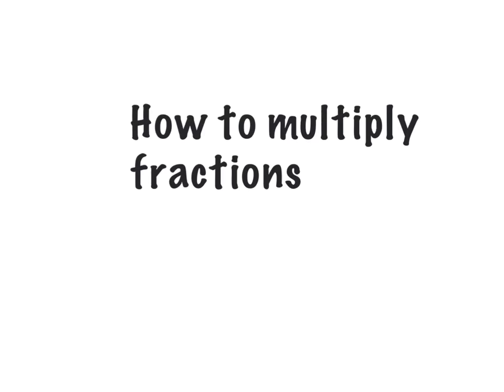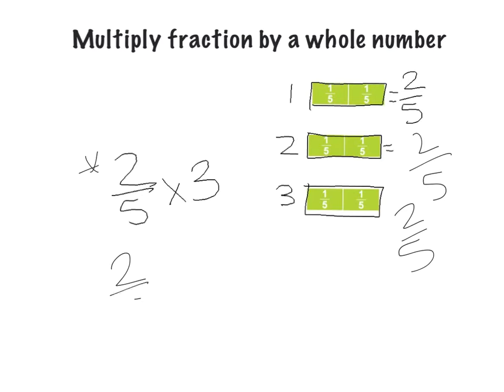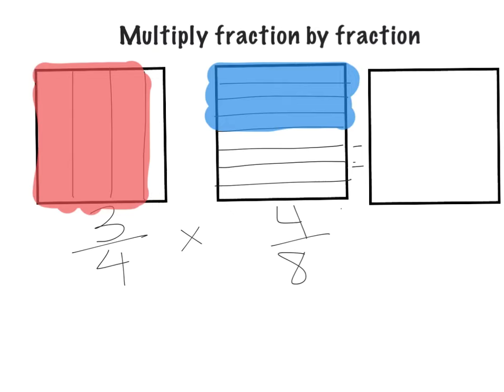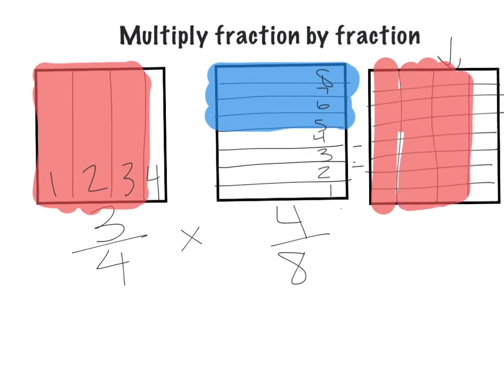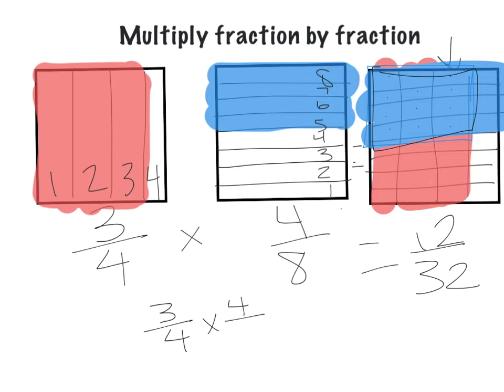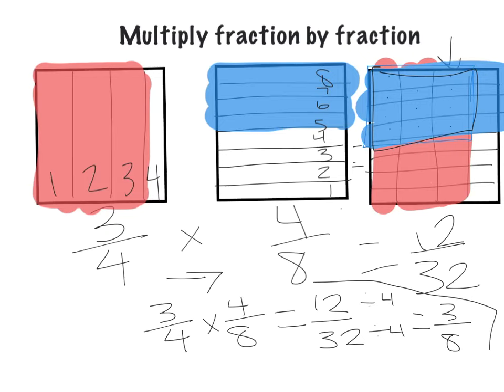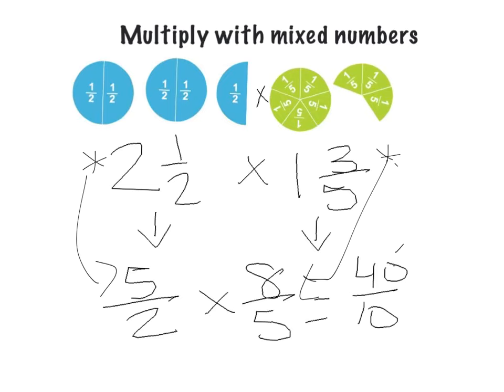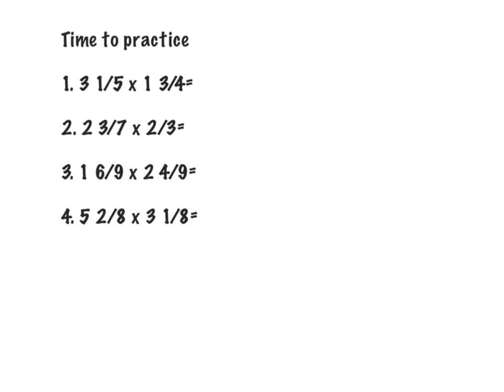Multiply Fractions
Reviews how to multiply whole number a fraction, fraction by fraction, and multiplying with mixed numbers.